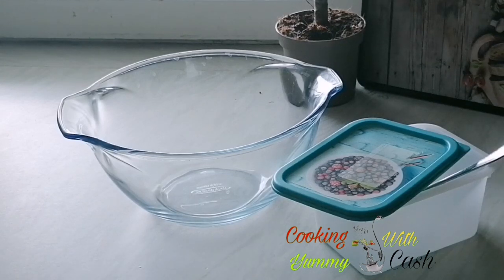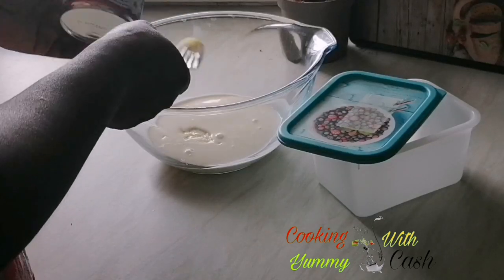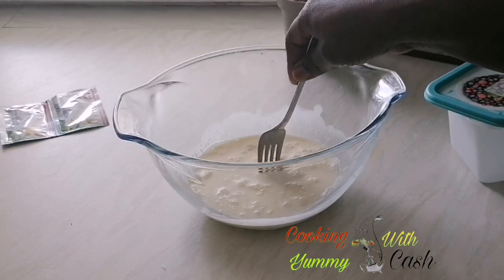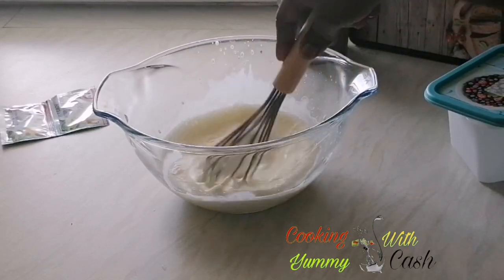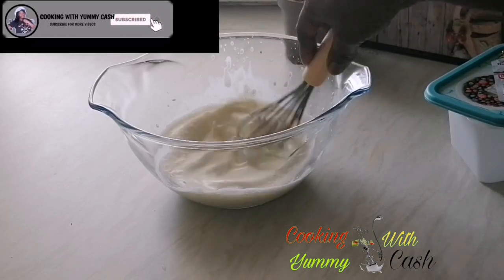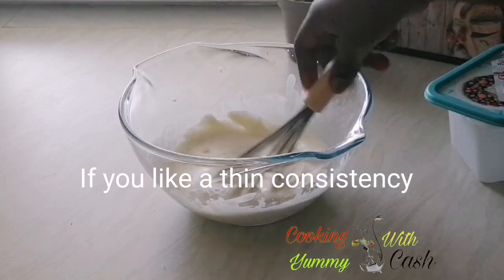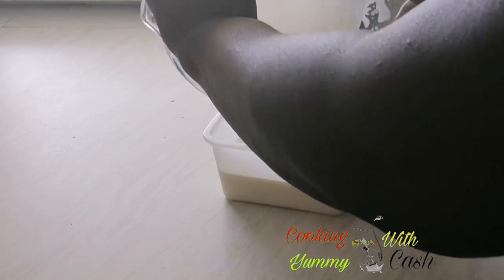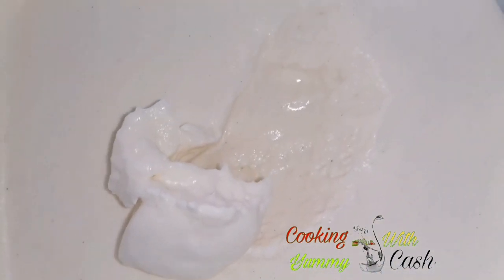How To Make Homemade Fanmilk/Fanice. yummycash.. Easy Vanilla Ice cream.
Hey Yummy
Am much pleased to have you on my channel.

Ingredients used

200ml whipping cream
Vanilla essence
3tbsp of condensed milk

Cooking with yummy cash